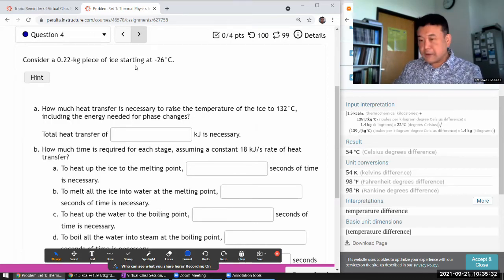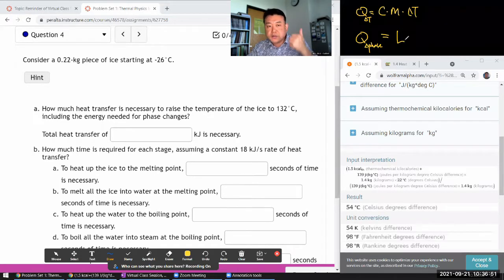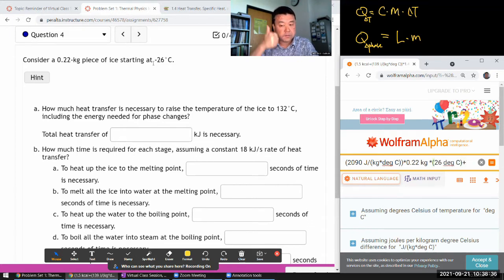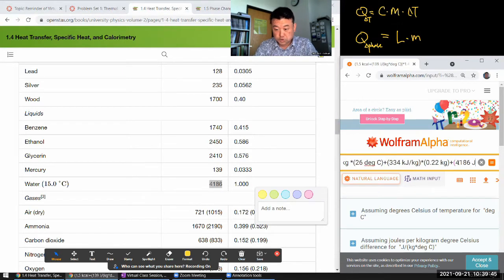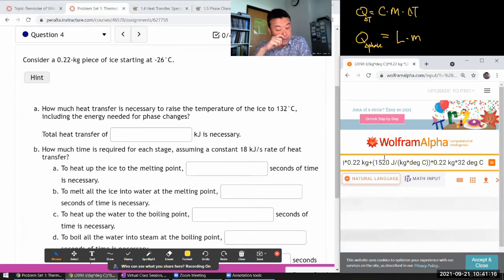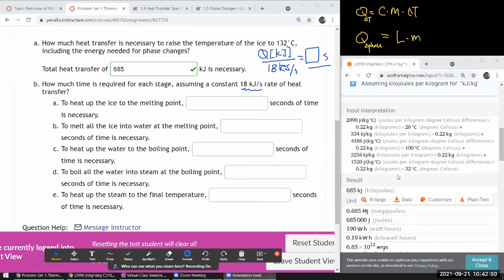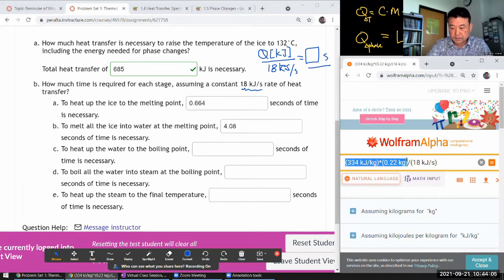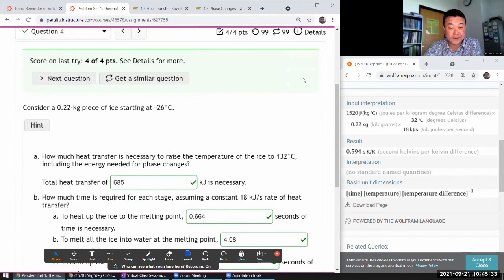Physics 4B - OpenStax University Physics Vol 2, Chapter 1, Problem 78